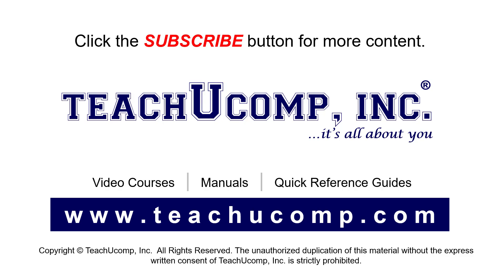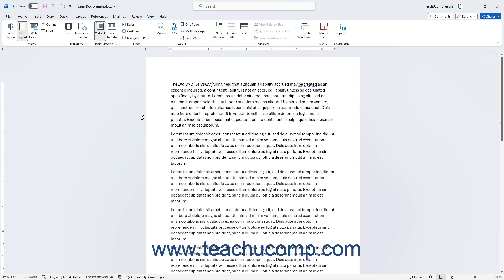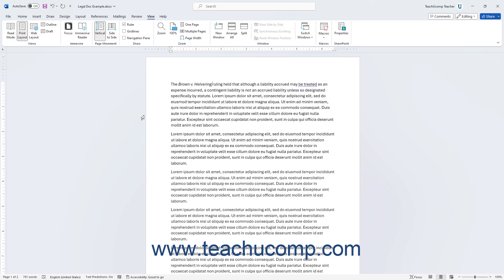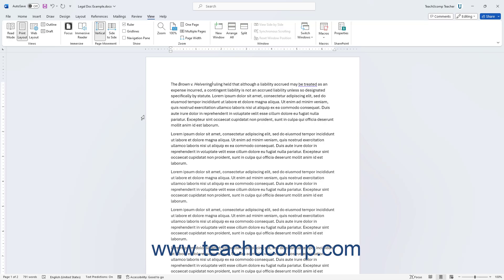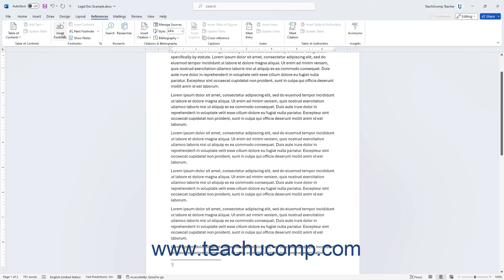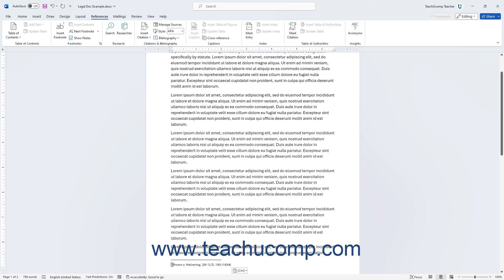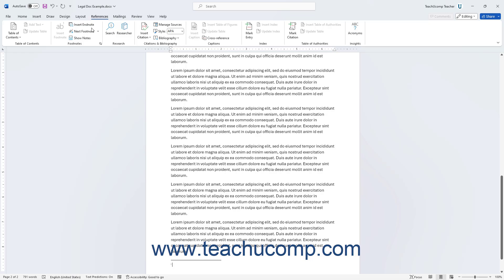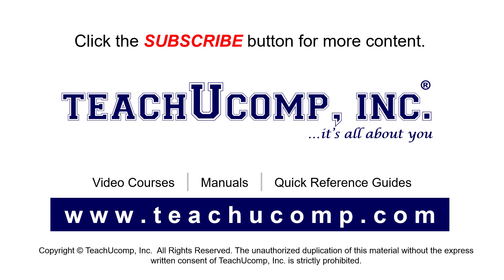Word for Microsoft 365 Tutorial for Lawyers: How to Insert Footnotes and Endnotes in Word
This video shows you how to insert footnotes and endnotes in Word for Microsoft 365. This video is from our complete Microsoft Word training for lawyers and other legal professionals, _Mastering Word Made Easy for Lawyers_ ™. *To get the full Word training for legal professionals, please visit:*